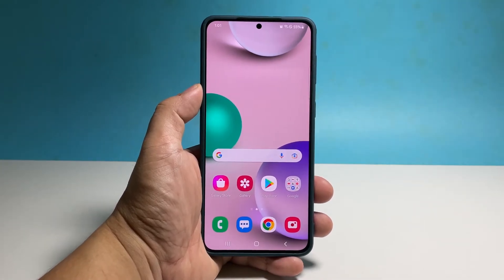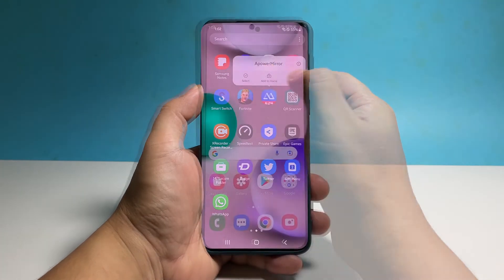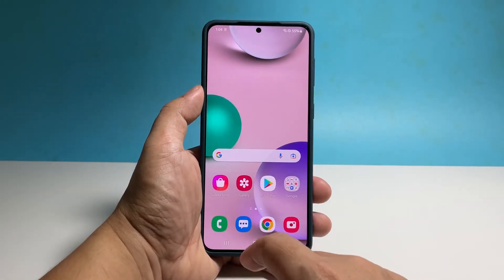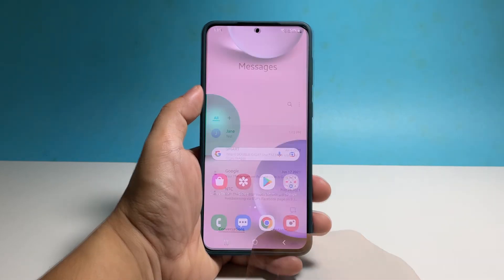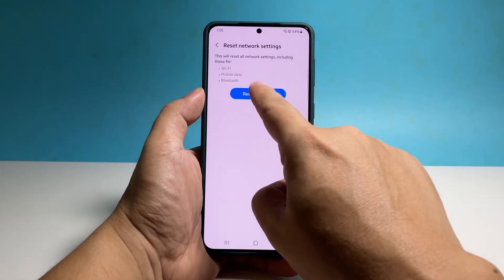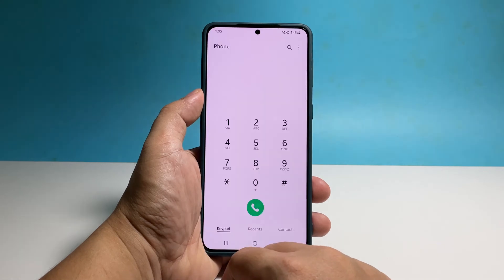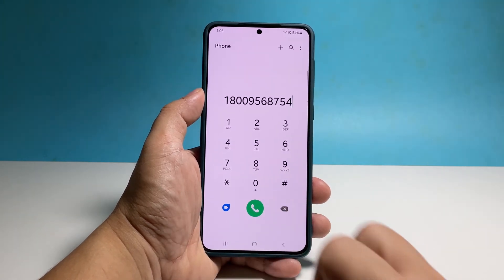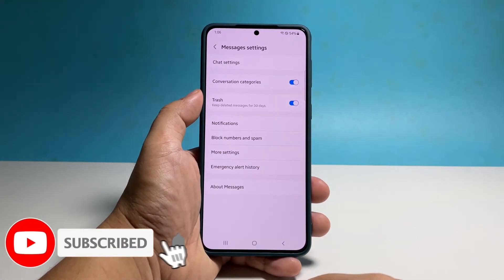How To Fix A Galaxy A53 That Can't Send Text Messages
In this video, you will learn how to fix a Galaxy A53 that can't send text messages.

Texting issues are among the most common issues you might encounter from time to time. In most cases, they're pretty minor and can easily be fixed.